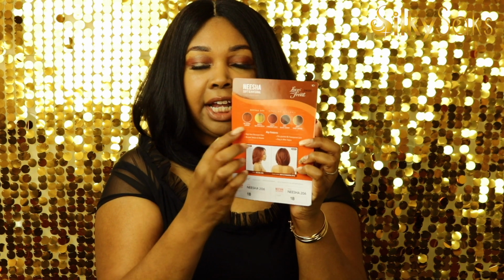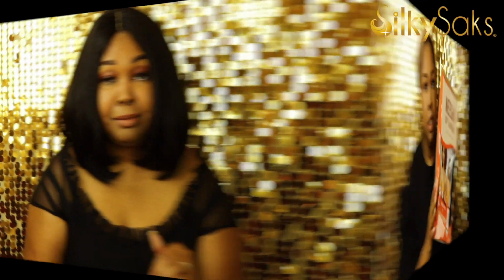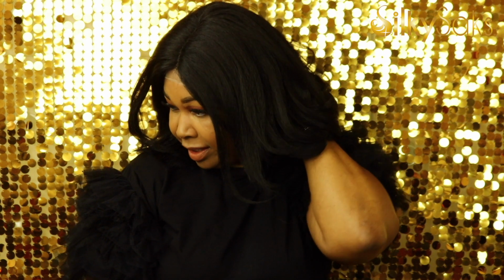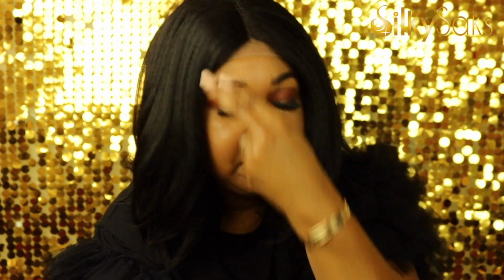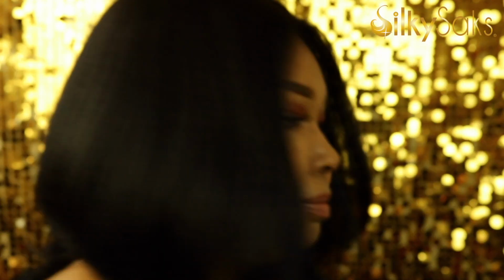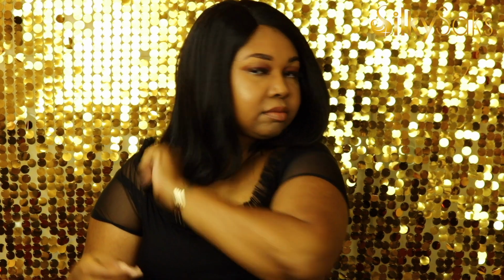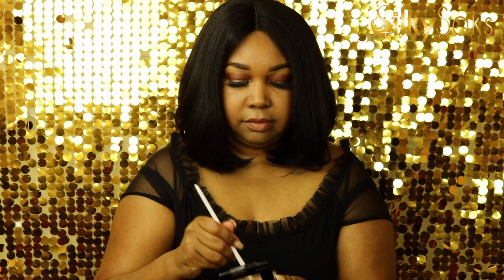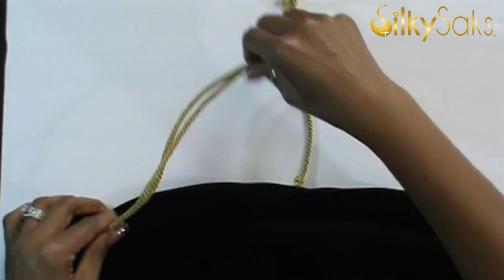HD LACE ON A BLOWNOUT BOB| Outre Neesha 206 Wig Review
In this video we are reviewing Neesha Wig 206. Outre has added another wig to their Neesha Collection, the Neesha 206. Neesha 206 is also a lace front synthetic wig with a shiftable part but they have added HD Lace and a plucked hairline. 206 is styled as a blown out bob that is layered and is a beautiful natural texture. Neesha 206 is heat friendly and the cap was a little snug so be aware. These units are a lot of hair so they will need some styling out of the box. What we love most about the Neesha collection is the beautiful variety of colors and color blends that the units come in. We reviewed the color 1B and experienced very little tangling but some shedding to our surprise.